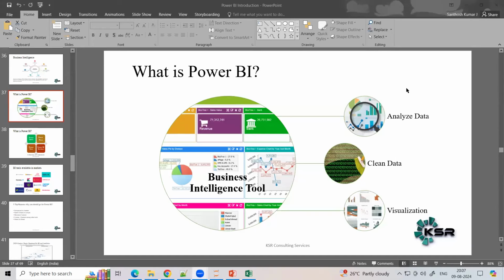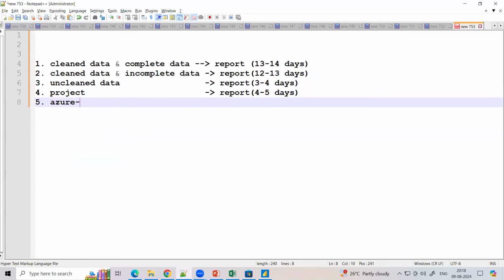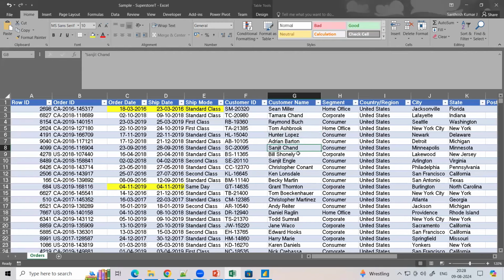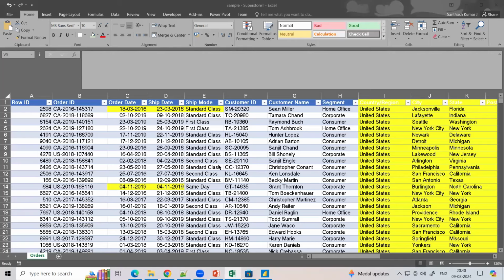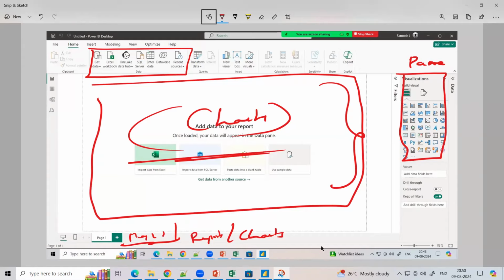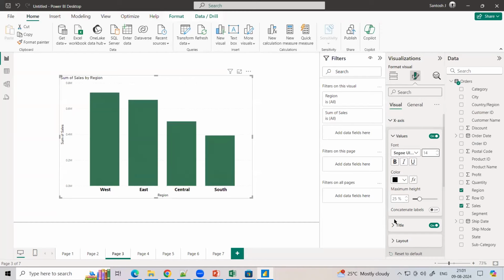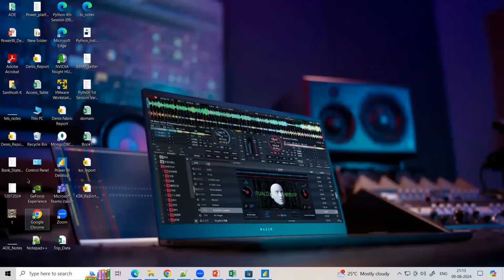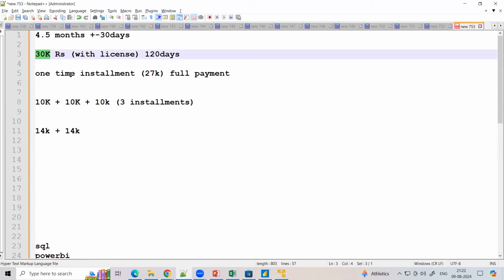Effortlessly Install Power BI: Your First Dashboard Guide!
Unlock the power of data visualization with our latest session, "Effortlessly Install Power BI: Your First Dashboard Guide!" Whether you're a beginner or an experienced professional, this video is your comprehensive guide to installing Power BI and creating your first dashboard with ease.

In this step-by-step tutorial, we break down the entire process, from downloading the software to building your first visual report. Discover how Power BI, a robust tool from Microsoft's suite, can transform raw data into insightful visualizations. Learn the nuances of data cleaning, transmission, and visualization, and get a sneak peek into the advanced features that Power BI offers.

Join us and equip yourself with the skills needed to excel in data analytics and business intelligence. Don't miss out on our demo classes—take a look for one week before making a decision.

Register Now and start your journey toward becoming a data expert!

CHAPTERS:
00:00 - Introduction
00:42 - How to Download Power BI
07:28 - APK vs Play Store Installation
09:34 - Building a Report in Power BI
13:16 - Course Project Overview
14:08 - Understanding Order ID
22:04 - Customer ID Explained
24:20 - Geography Information in Power BI
25:00 - Understanding Product ID
31:50 - Data Analysis Techniques
37:00 - Pivot Table Usage
40:47 - Getting Data into Power BI
43:40 - Importing Data from Excel
49:12 - Creating Reports in Power BI
56:56 - Career Related Questions
1:02:25 - Installing Power BI on Mac
1:09:15 - Automating Manual Processes
1:10:50 - Course Curriculum Overview
1:13:09 - Fees and Structure
1:15:43 - Last Minute Questions